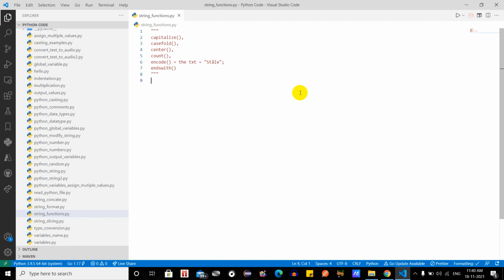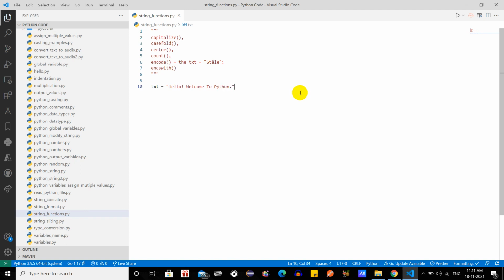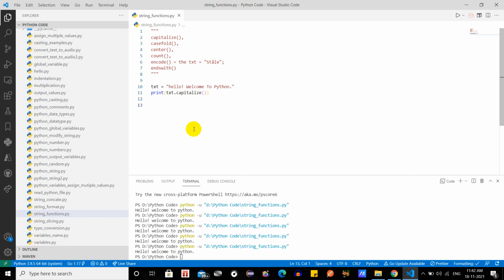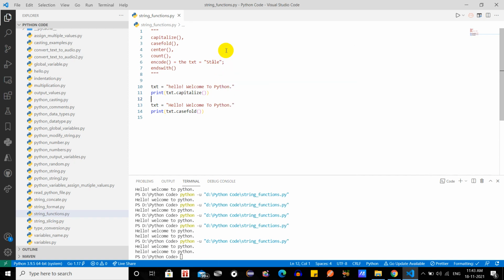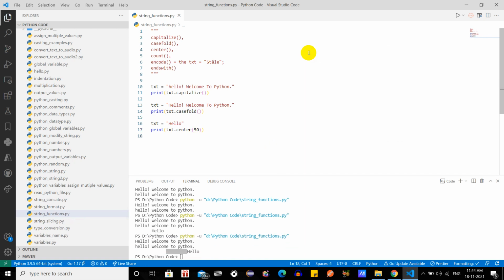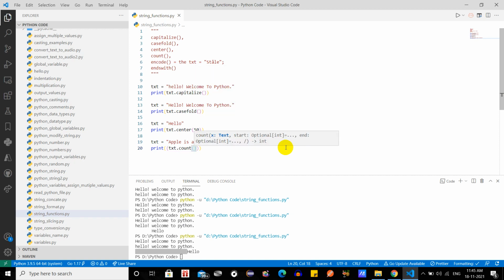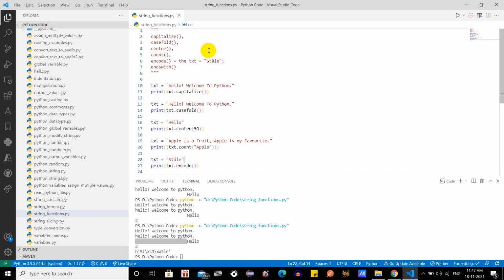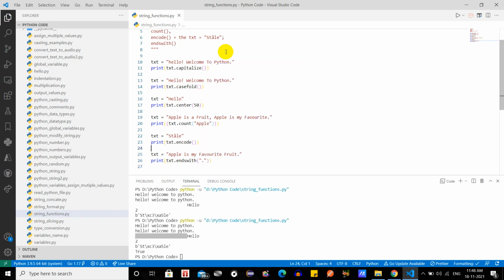Python String Functions Part -1 #21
Python String